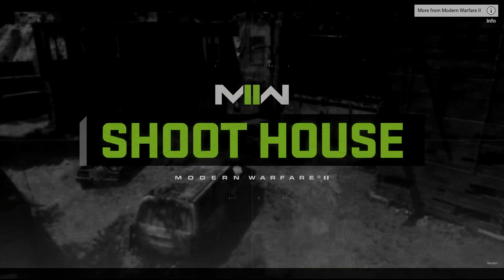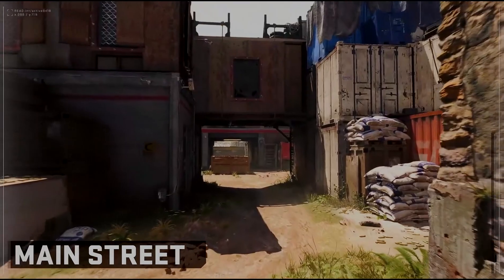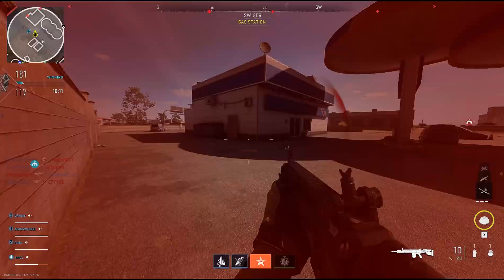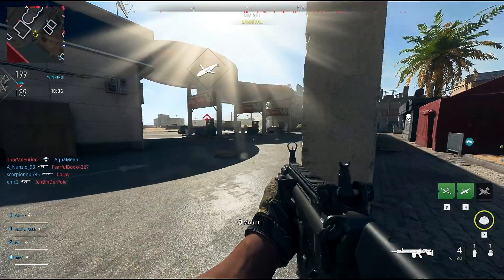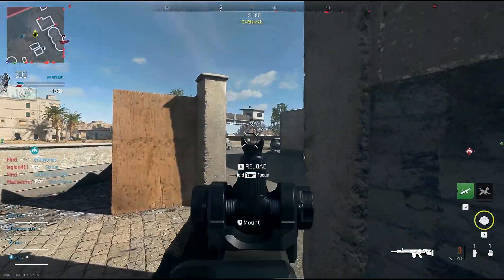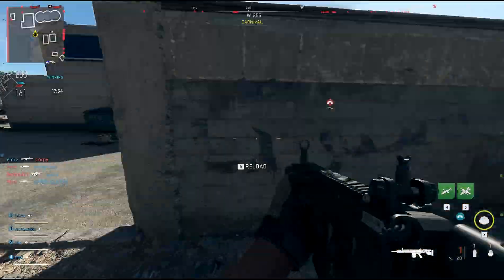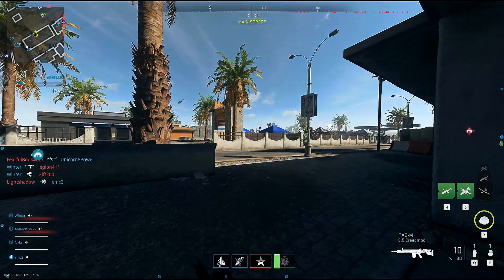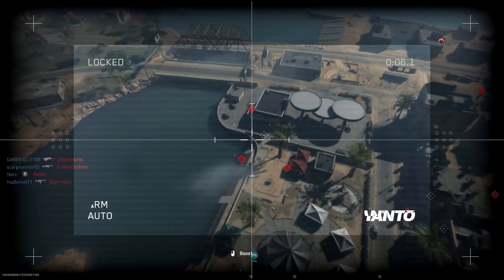MW2 News: Season 1 Pass releases next week, new map release coming soon!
In this MW2 News video, I'm sharing the latest news about the Season 1 Pass release next week and a new map release coming soon!

Make sure to watch this video to find out more about these exciting news items!